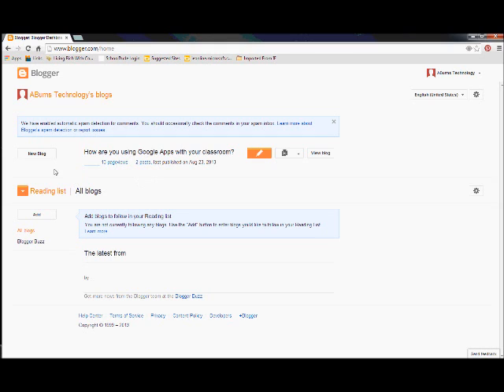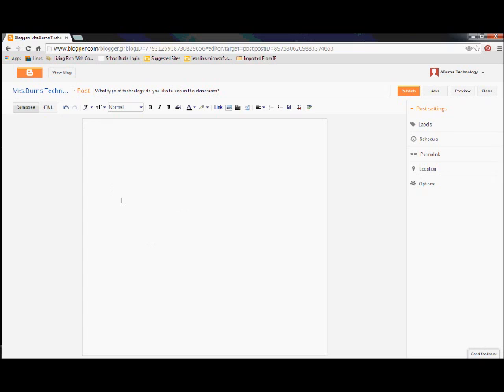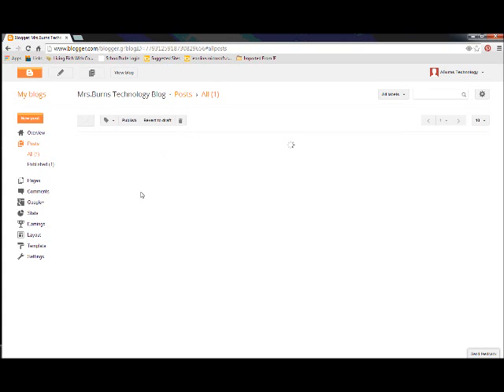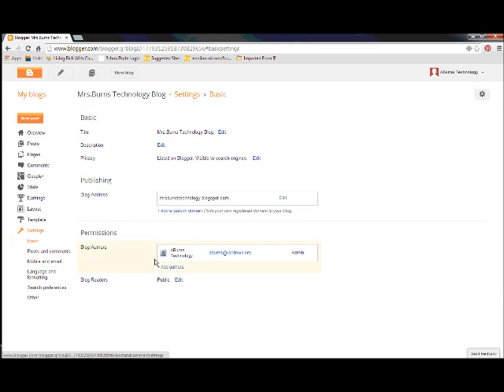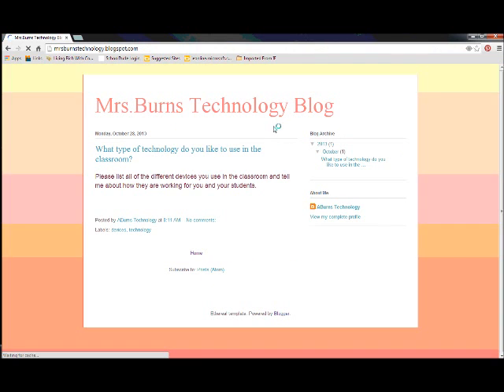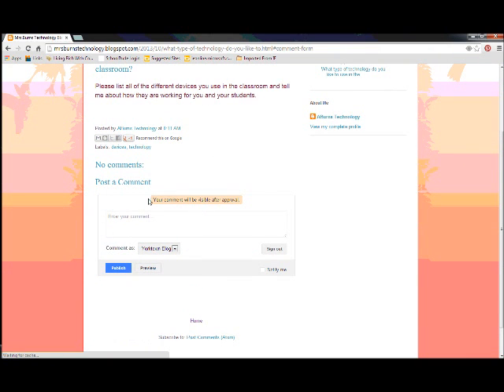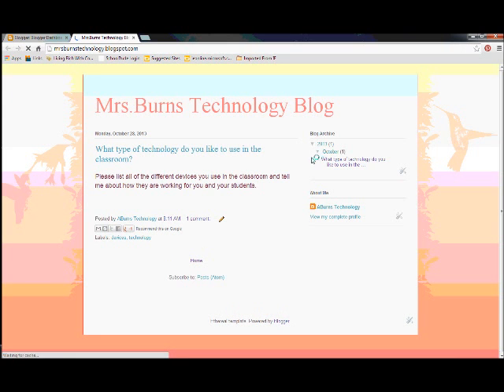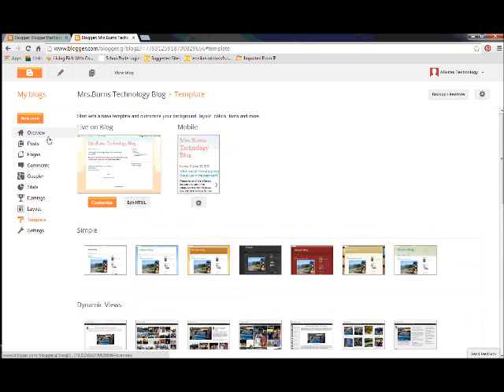Using Blogger to create a Teacher Blog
This video will show you how to use Blogger to create a teacher blog and then how to log in as a "student" viewer to leave a comment on the blog. I will then show you how to log back into your "teacher" account and approve comments and make changes to your blog